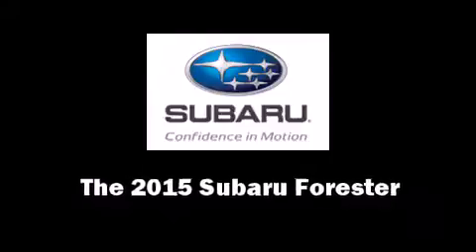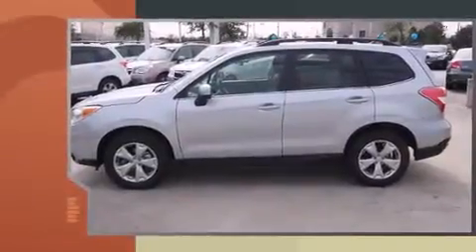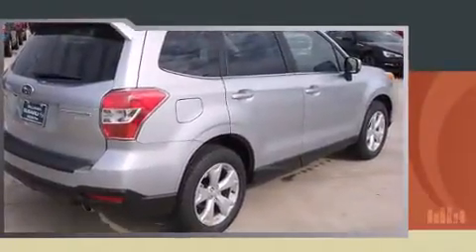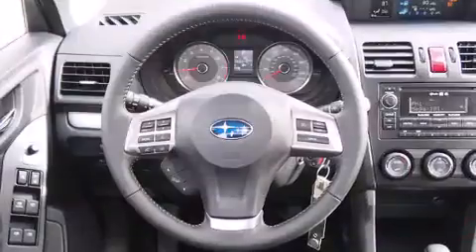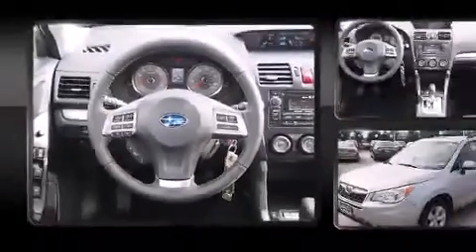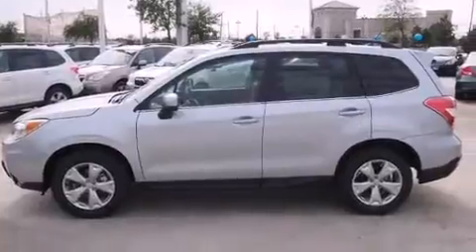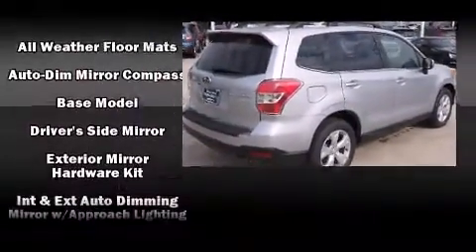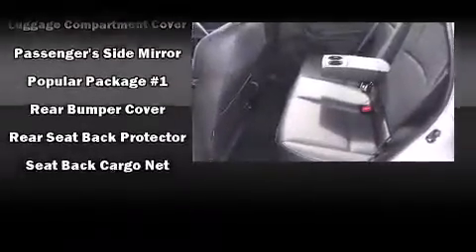2015 Subaru Forester 2.5i Limited in Houston, TX 77090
Gillman Subaru North
18010 Interstate 45 North

Outstanding design defines the 2015 Subaru Forester. Under the hood you'll find a 4 cylinder engine with more than 170 horsepower, and for added security, dynamic Stability Control supplements the drivetrain. All wheel drive provides for safe passage, regardless of road or weather conditions. Top features include heated front seats, a tachometer, adjustable headrests in all seating positions, fully automatic headlights, heated door mirrors, a power rear cargo door, power windows, and a split folding rear seat. Features such as automatic climate control and leather upholstery prove that economical transportation does not need to be sparsely equipped. For drivers who enjoy the natural environment, a power moon roof allows an infusion of fresh air. Subaru ensures the safety and security of its passengers with equipment such as: dual front impact airbags, front SIDE impact airbags, traction control, brake assist, a security system, and 4 wheel disc brakes with ABS. Our sales reps are knowledgeable and professional. They'll work with you to find the right vehicle at a price you can afford. Please don't hesitate to give us a call.